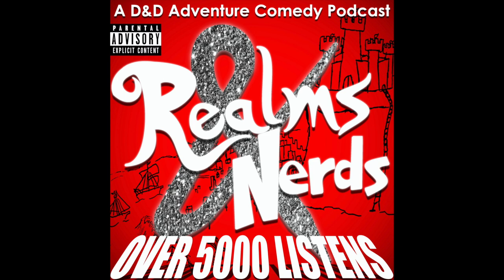The Return of Ornon, Episode 23: Short Negotiations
Originally released August 23, 2020. Podcast is also available on most podcast providing sites and apps.

Greetings, adventurers! Welcome to the Realms & Nerds podcast!
Join our five heroes- Joshamee Rockhammer, Seebo Turel Nim, Brunhilde Hearthome, Rhomash Scarbearer, and Michael- as they continue their journey in The Return of Ornon!

Like this episode? Don't forget to use the hashtag RealmsNerds when posting online about the show!Share the show! the Discord!

Joshamee sneaks off to join the sneaky bois. Seebo is a flurry of dagger blades. Brunhilde goes hammer time. Rhomash doesn't negotiate with enemies. Michael uses the Odysseus.

The Return of Ornon is an original campaign created by Harrison Owens.
Realms & Nerds music by RJ Moore
Main theme composed by Kyle Rice, arranged by RJ Moore

Check Out: Force of Habit by The Inevitable!Bandcamp platforms of Habit" and "We Are Inevitable" written and performed by The Inevitable. Used with permission.

Want to Listen to the podcast in the order we recorded our sessions?